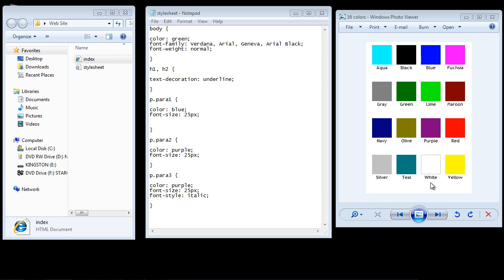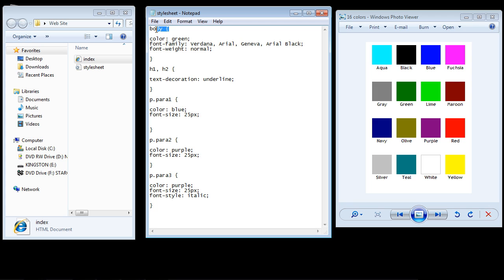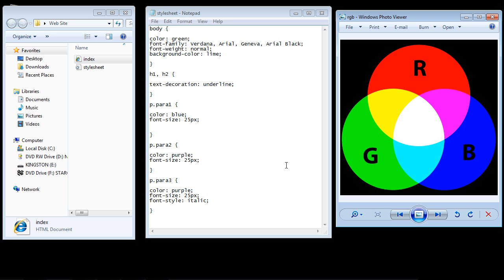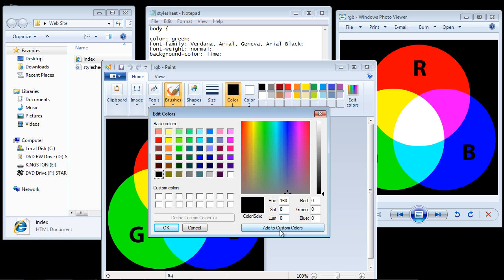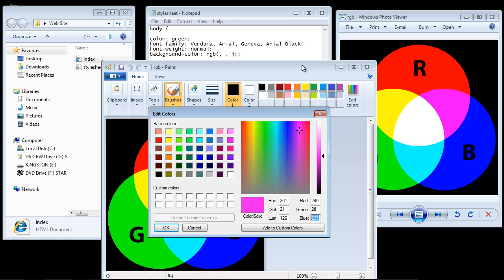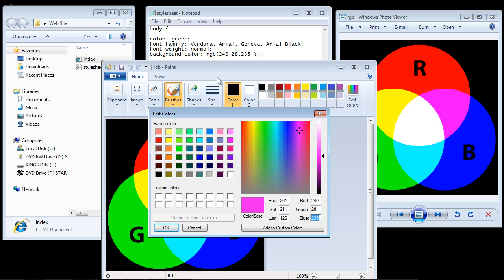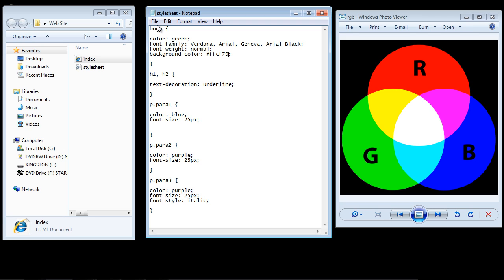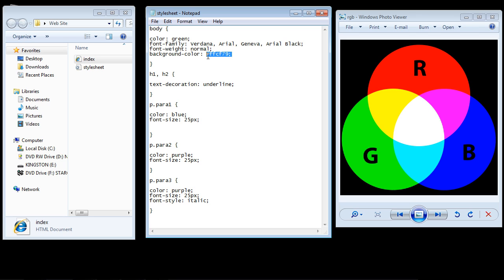CSS Tutorial for Beginners - 13 - Web Colors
In this video we take a look at adding colors in CSS